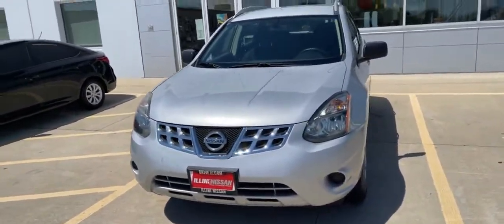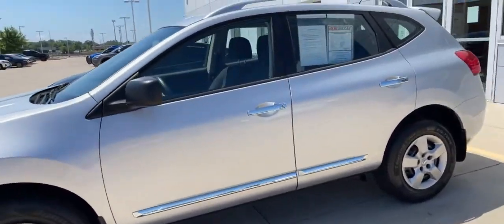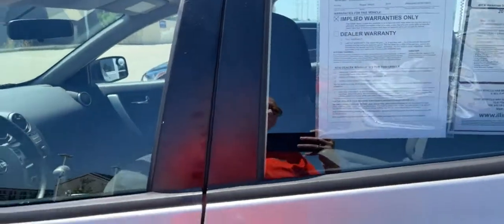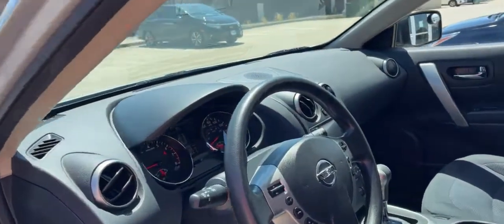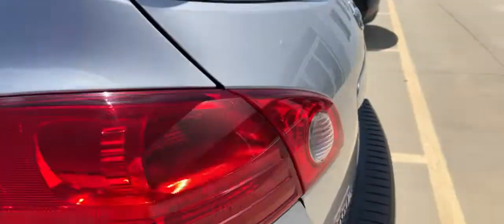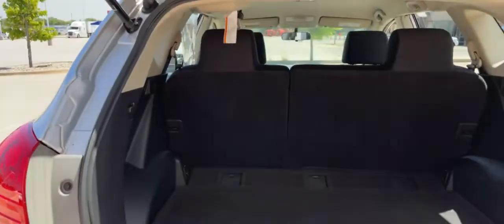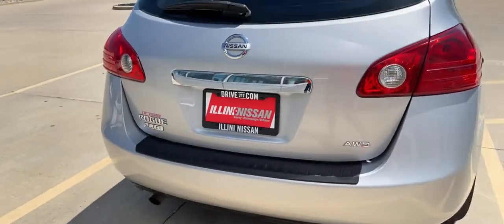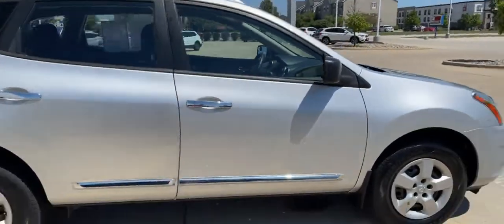2014 Nissan Rogue Select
2014 Nissan Rogue Select